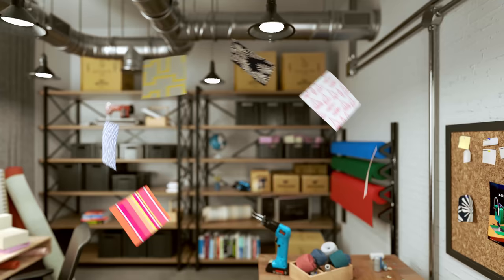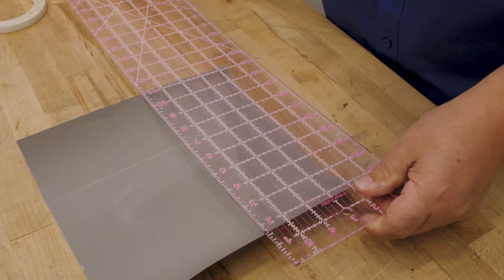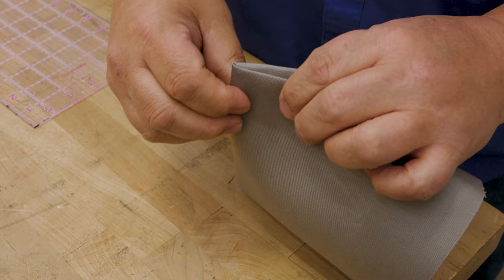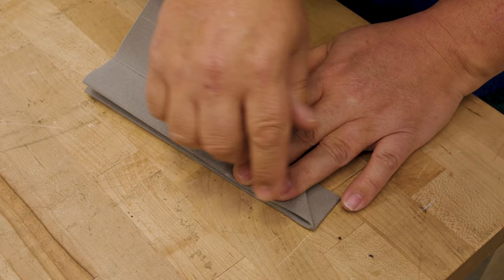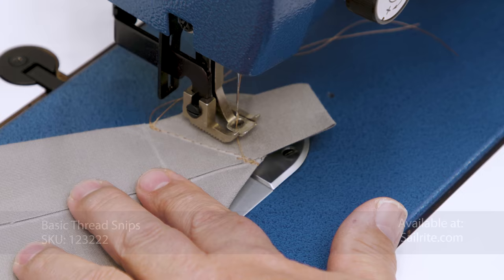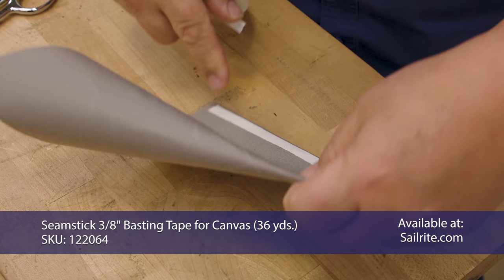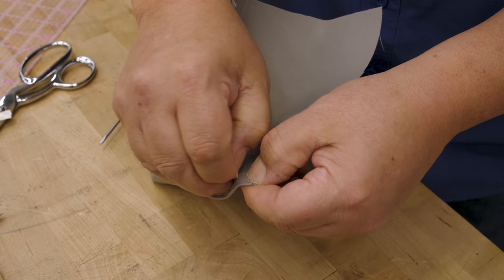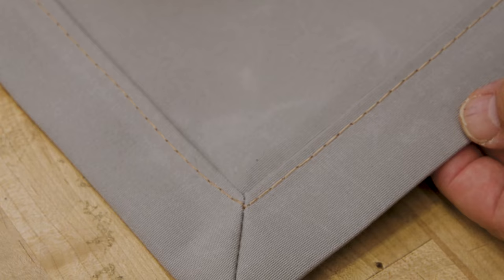How to Sew Mitered Corners in Heavy Canvas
When creating a double hem at a 90-degree corner, a lot of fabric bulk is created — nine layers, in fact. That makes the corner rather heavy to sew and almost impossible to install fasteners or grommets correctly. In this video we will show a mitered corner technique that reduces the layers of fabric and results in a very nice looking double hemmed corner. Use this technique in your next fabric or heavy canvas sewing application.

Seamstick 3/8" Basting Tape for Canvas (36 yds.) - SKU: 122064
Ultrafeed® LSZ-1 PREMIUM Sewing Machine With WorkerB® Power Pack (110V) - SKU: 311603